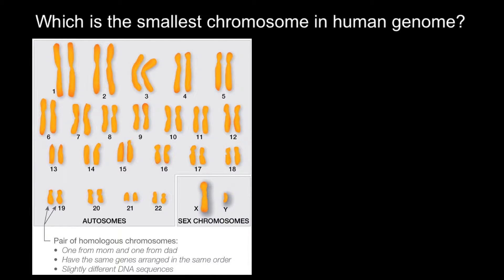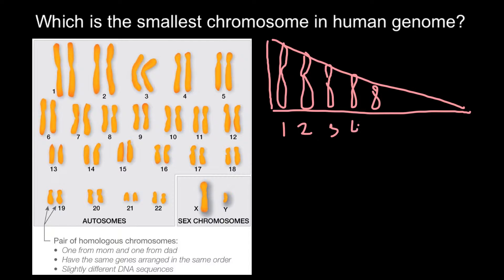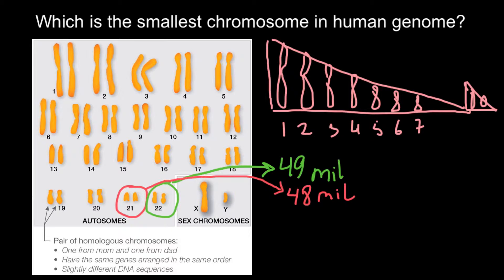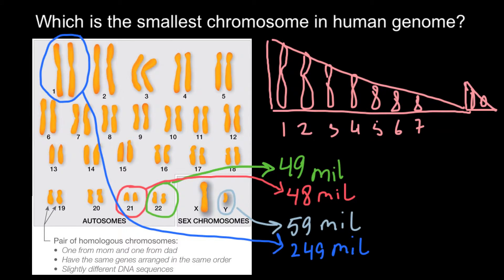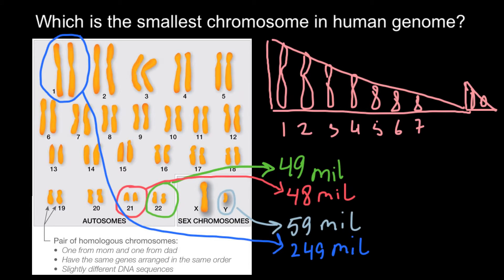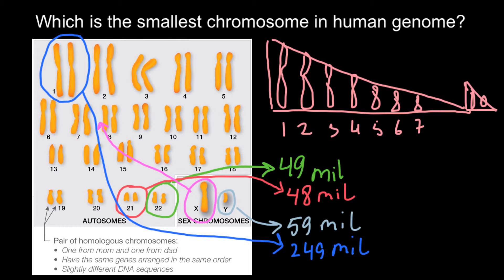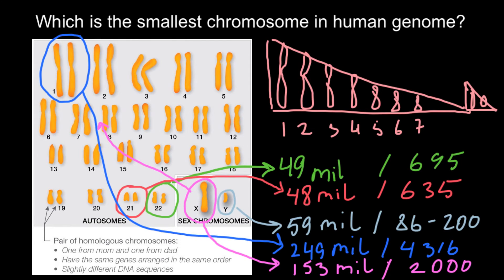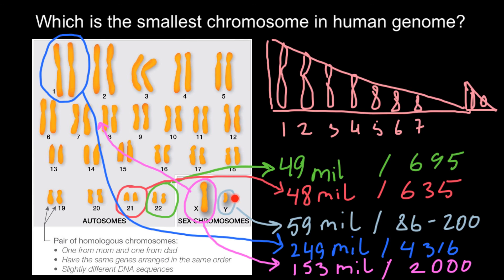Which chromosome is the smallest in Human Genome?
A karyotype (from Greek κάρυον karyon, "kernel", "seed", or "nucleus", and τύπος typos, "general form") is the number and appearance of chromosomes in the nucleus of a eukaryotic cell. The term is also used for the complete set of chromosomes in a species, or an individual organism.

Karyotypes describe the chromosome count of an organism, and what these chromosomes look like under a light microscope. Attention is paid to their length, the position of the centromeres, banding pattern, any differences between the sex chromosomes, and any other physical characteristics. The preparation and study of karyotypes is part of cytogenetics.

The study of whole sets of chromosomes is sometimes known as karyology. The chromosomes are depicted (by rearranging a photomicrograph) in a standard format known as a karyogram or idiogram: in pairs, ordered by size and position of centromere for chromosomes of the same size.

The basic number of chromosomes in the somatic cells of an individual or a species is called the somatic number and is designated 2n. Thus, in humans 2n = 46. In the germ-line (the sex cells) the chromosome number is n (humans: n = 23). p28

So, in normal diploid organisms, autosomal chromosomes are present in two copies. There may, or may not, be sex chromosomes. Polyploid cells have multiple copies of chromosomes and haploid cells have single copies.

The study of karyotypes is important for cell biology and genetics, and the results may be used in evolutionary biology (karyosystematics) and medicine. Karyotypes can be used for many purposes; such as to study chromosomal aberrations, cellular function, taxonomic relationships, and to gather information about past evolutionary events.